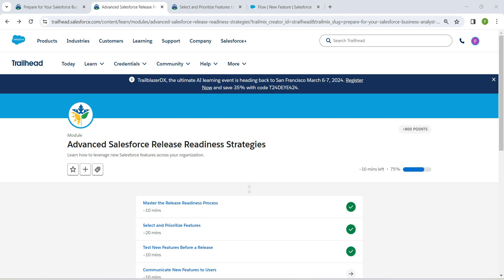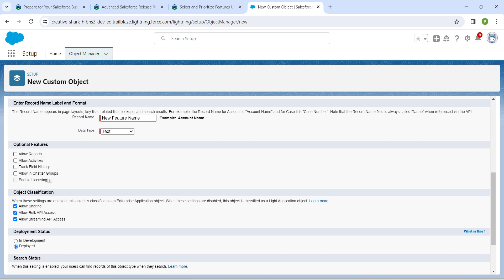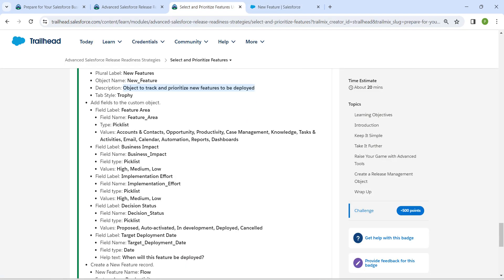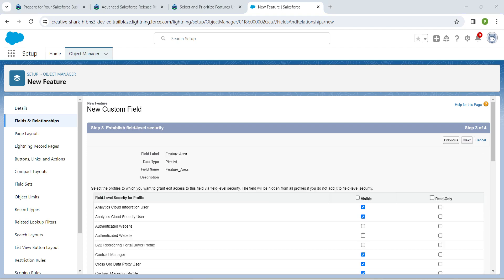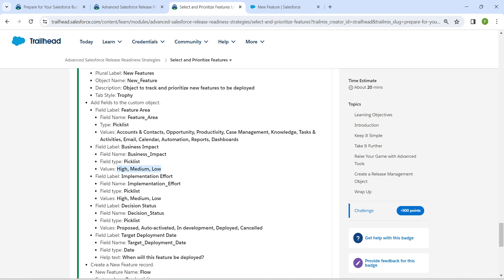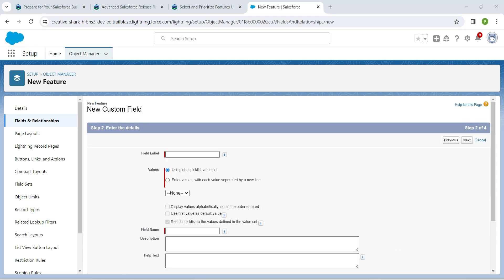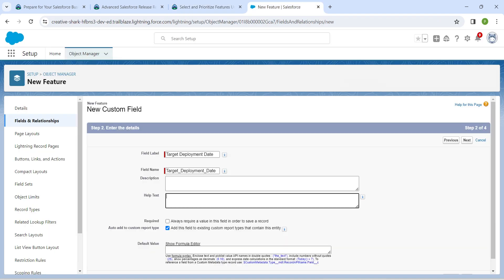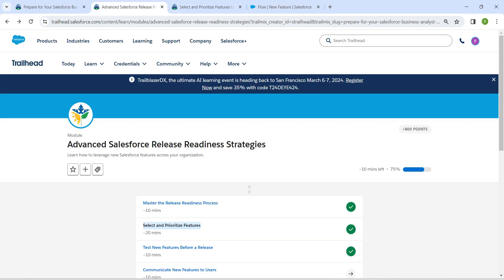Select and Prioritize Features || Advanced Salesforce Release Readiness Strategies || Challenge 2